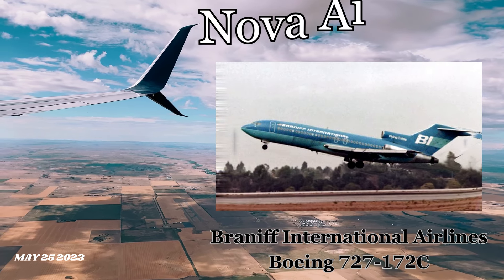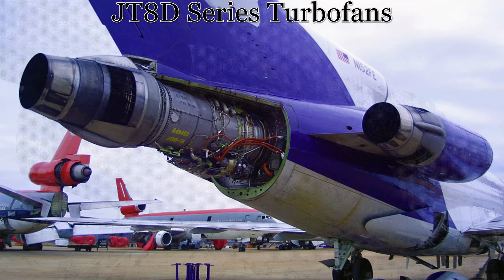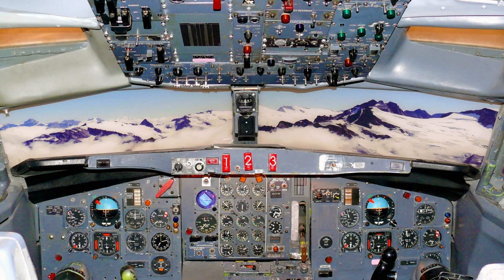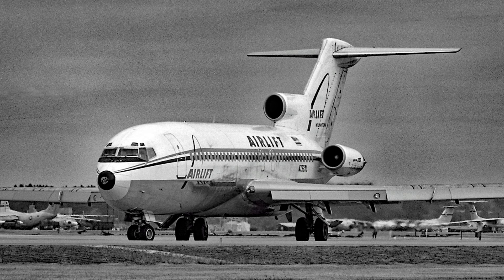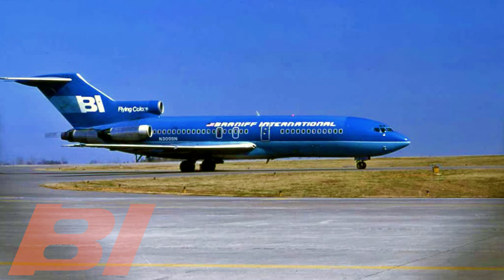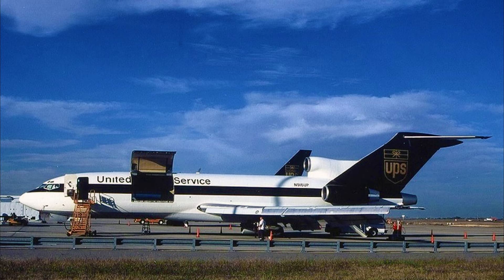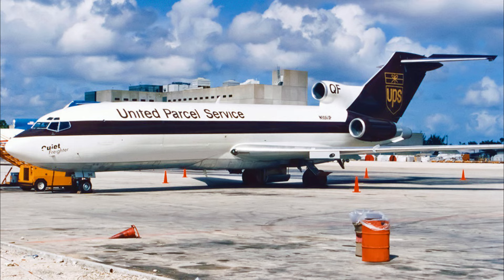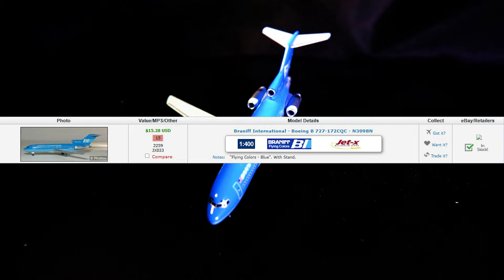History of Braniff International Airlines Boeing 727-172C (N309BN) in less than 5 minutes rev 2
Welcome to the Nova Airmada channel to the new comers and to the usual suspects.  Today’s aircraft is the Braniff International Airlines Boeing 727-172C wearing the two tone blue “Flying Colors” livery variant.
This aircraft was powered three Pratt & Whitney JT8D Low bypass turbofans, with each engine able to generate up 14,500 lbf or 64 kN.   The exit limit for this aircraft is 131 people, but in a normal two class layout, this aircraft can nominally carry 106 people  This aircraft has a maximum cruise speed of 518 kn or 960 km/h, with a range of around 2,300 nmi or 4,000 km with standard load on board
This aircraft was first acquired by Charter Airline Airlift International on August 9, 1968.  The initial livery was a simple white fuselage and red and blue cheatlines along the windows, and for some reason the name of the company “Airlift” was on the aircraft three times per side.  This airliner’s first registration was N732AL.
After four years of service with Airlift International, the aircraft was purchased by Braniff International Airlines in 1972.  The livery was changed to the two tone blue “Flying Colors” variant of the current Braniff paint scheme.  Not only did the paint scheme change, but so did the registration, which was now N309BN.  This aircraft would fly or Braniff for ten years.
After a conversion to a purely cargo carrying jet aircraft, the aircraft was purchased by United Parcel Service, also known as UPS in 1982.  Even though the owner and livery belonged to UPS, the actual operators of this aircraft were Evergreen International Airlines.  This would be the longest stretch of continuous service for this aircraft.  However, all good things must come to an end, and this aircraft was retired to the Roswell airport boneyard in 2003, and finally scrapped in 2006.
What you are seeing now is a video showing the 1:400 Scale Jet X version of this aircraft, Released in 2001.  Per my best source, this production run of this aircraft is the only one so far, as of the middle of 2023.
This channel survives with you, the viewer. And your ongoing support.  The more you like my videos helps me get more views, and more views brings in more subscribers.  This in turn generates a wider distribution around Youtube, which repeats the process.
 If you like what you have seen,  hit those like buttons, and spread the word
We’ve enjoyed making this video, and we hope you have fun watching it.
Thank you and good day.